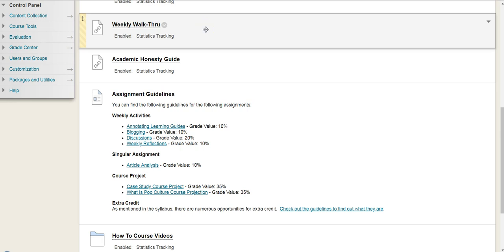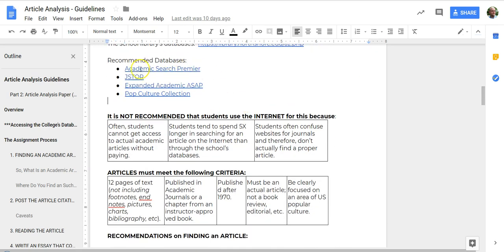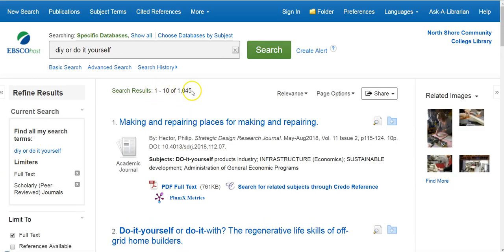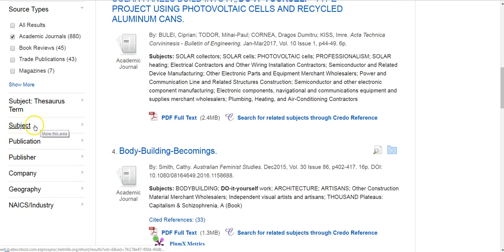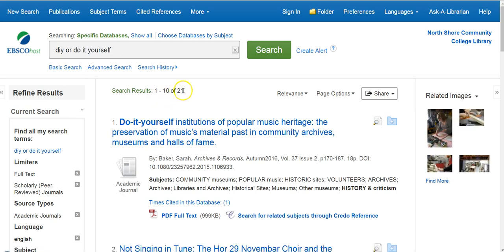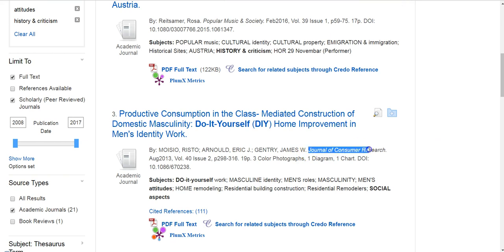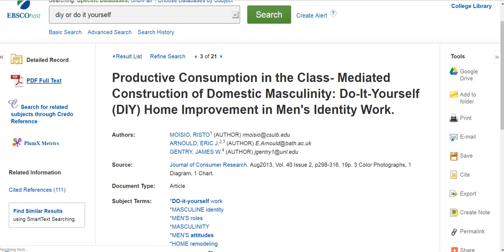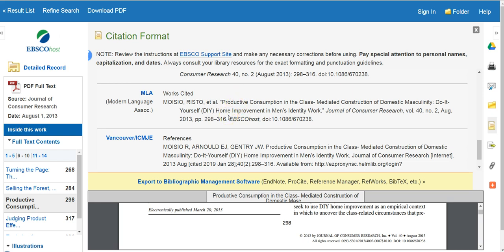How to Find an Academic Article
This is video walks students through how they might use a library database to find an academic article on popular culture.